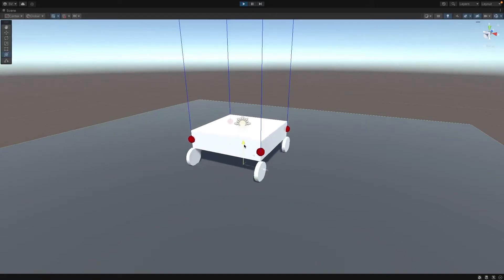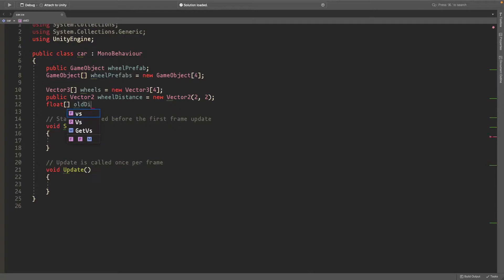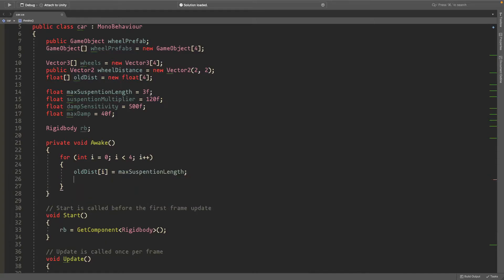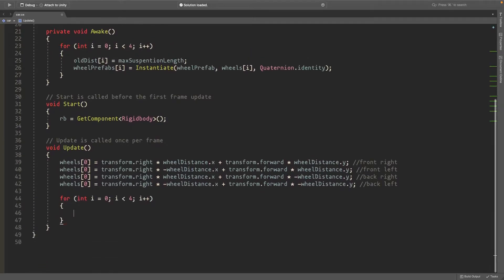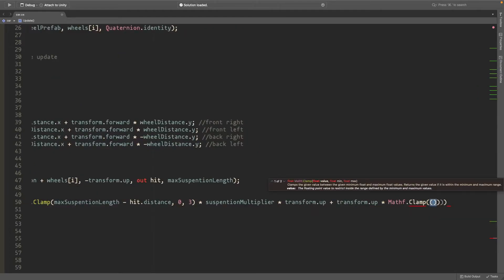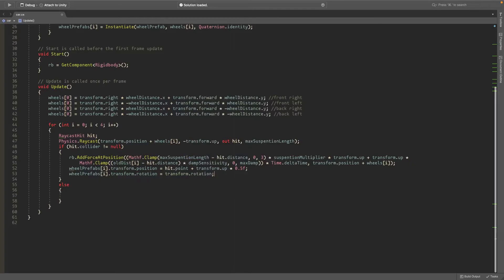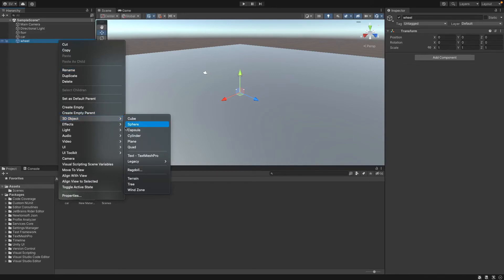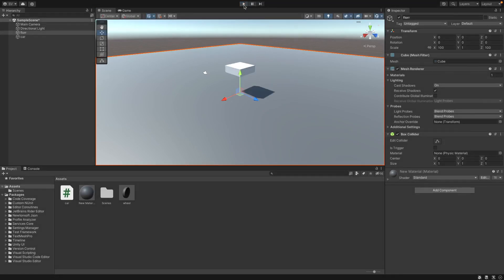Car Suspension Unity Simple Tutorial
Leave a comment on what video you want to see next!!